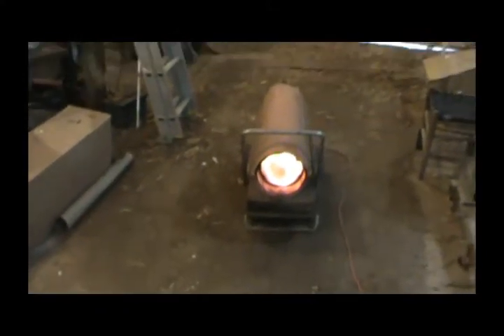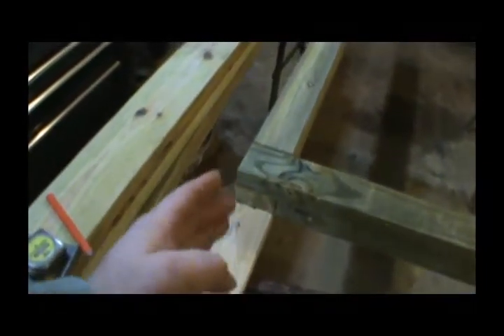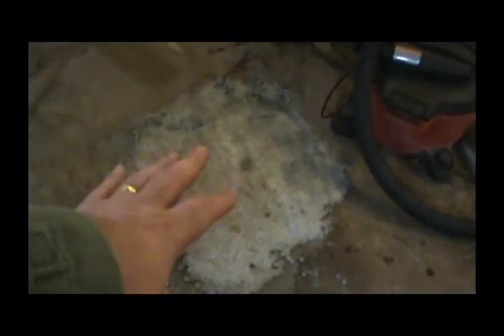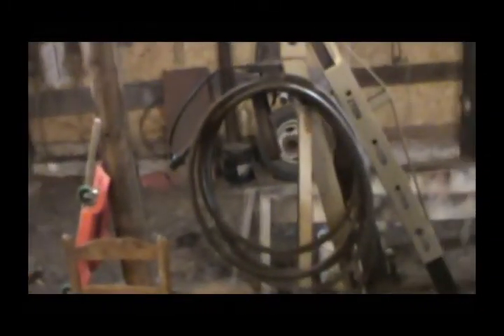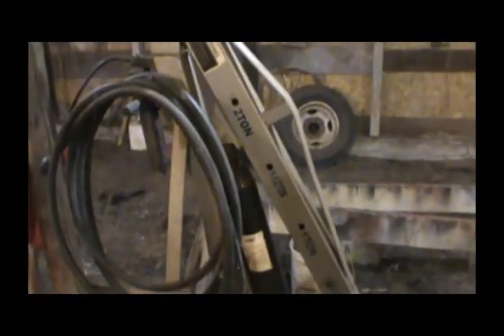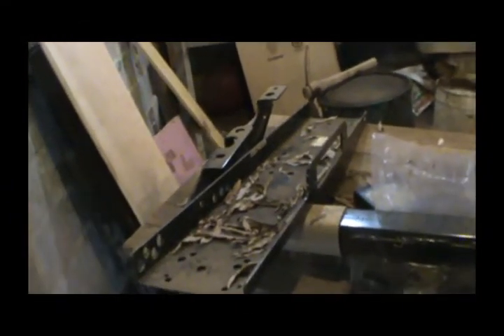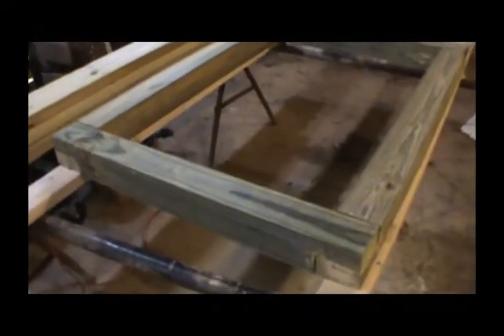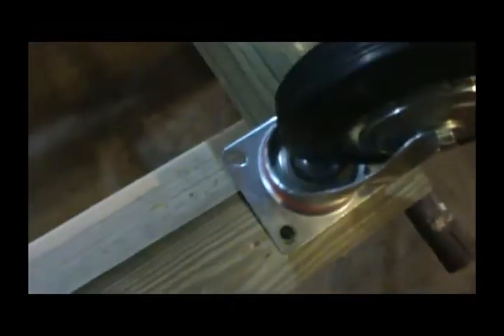Wooden Truck Bed Frame Build Part 1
I'm getting ready to start on my stepson's '85 Chevy K10 shortbed, so I'm building a heavy wooden frame to put the truck bed on so I can roll it around in the shop. Part 1 of 3.